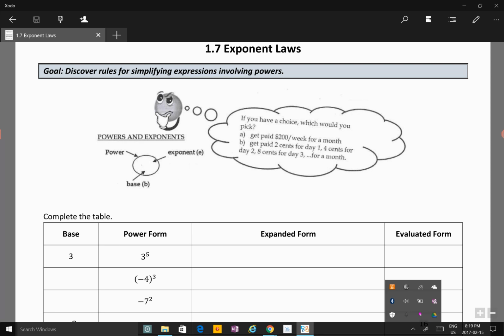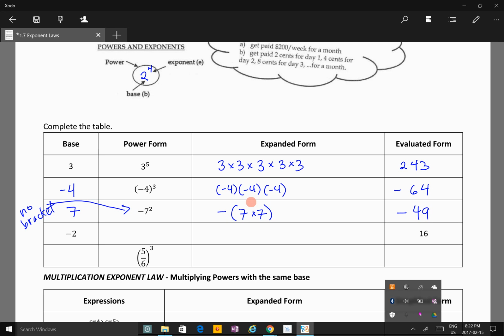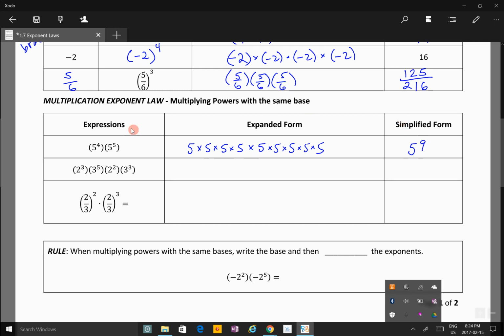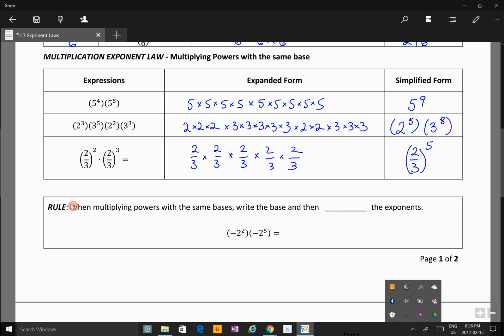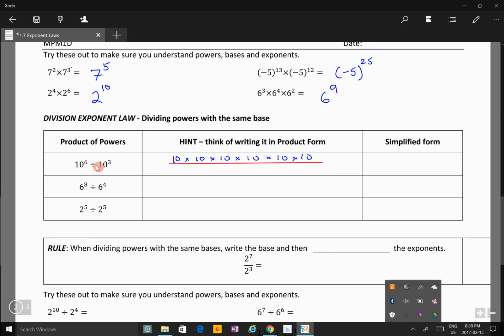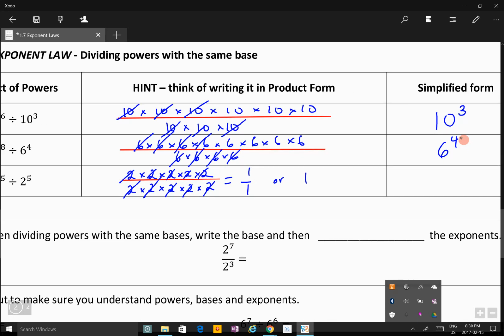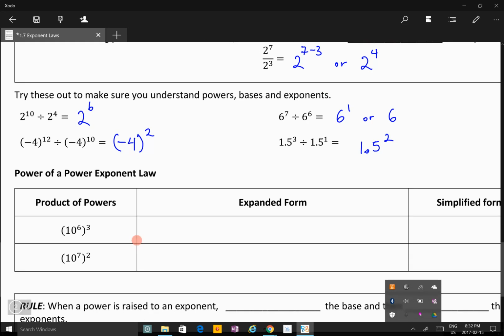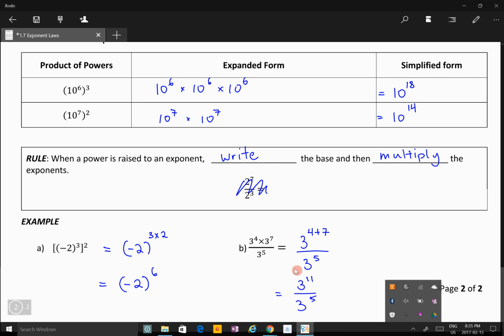MPM1D1 1 7 Exponent Laws